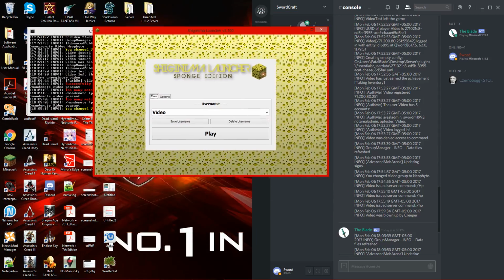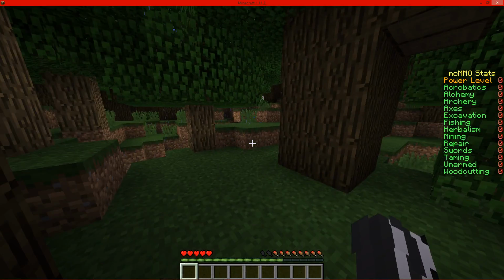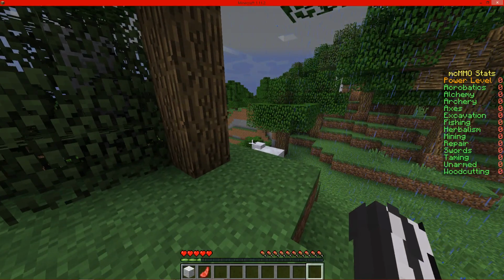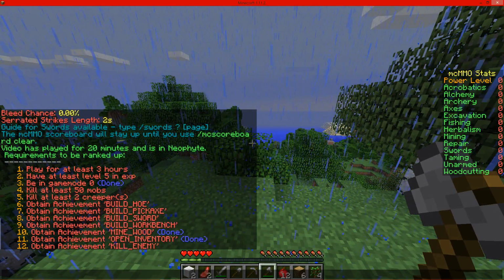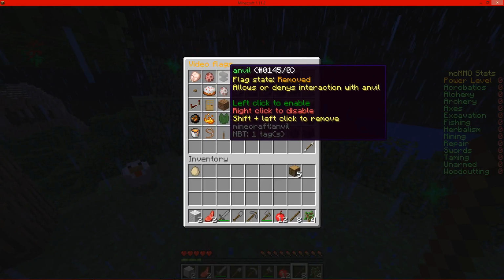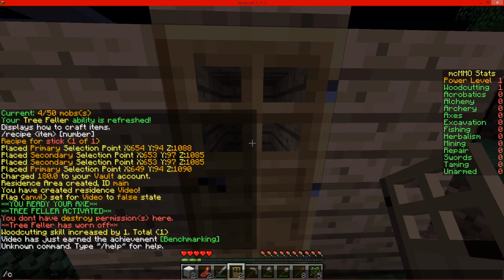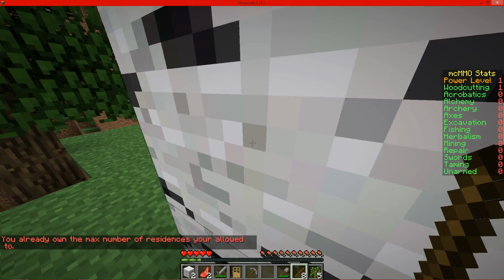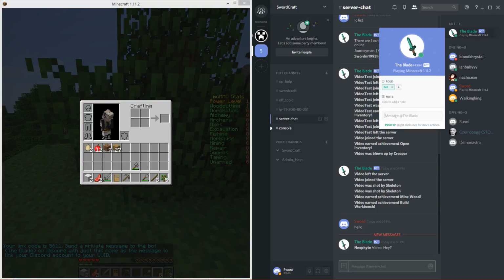Swordcraft Tutorials: New Beginings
A really shitty tutorial for getting started with my servers basics.